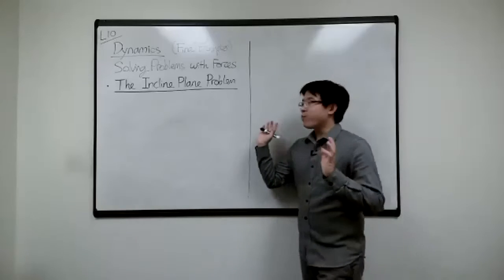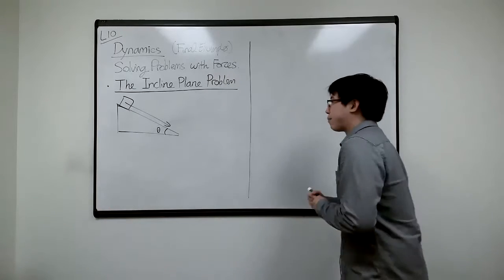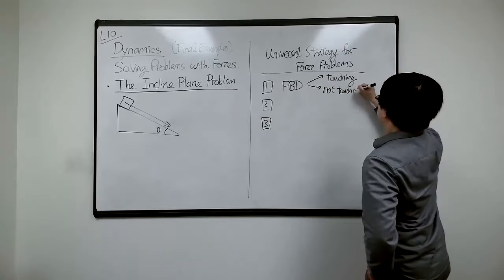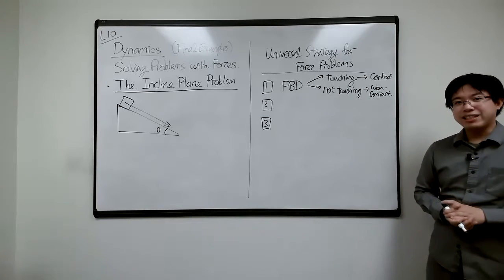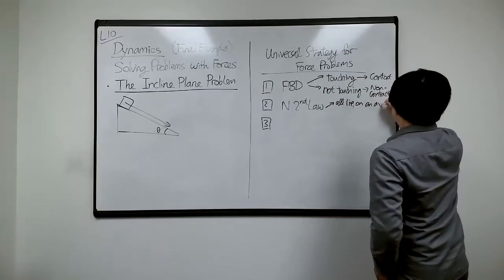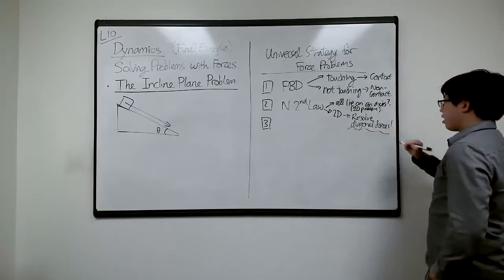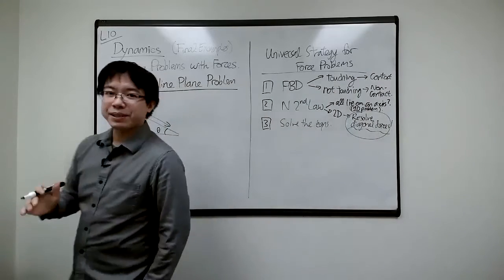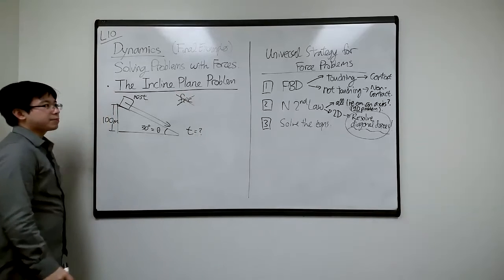P3A L10B. Universal Strategy for Force Problems + Incline Plane Problem #1